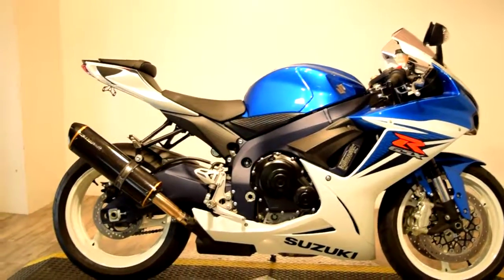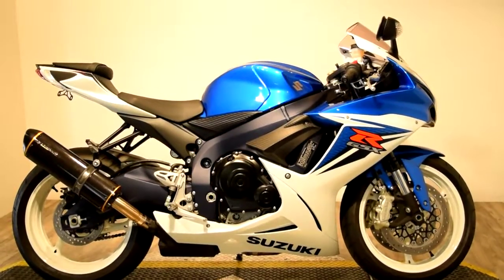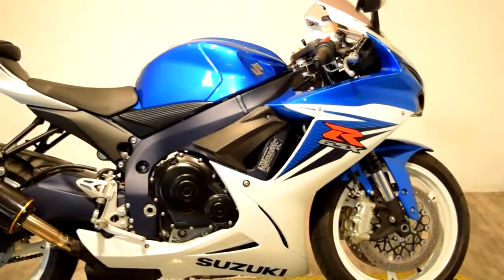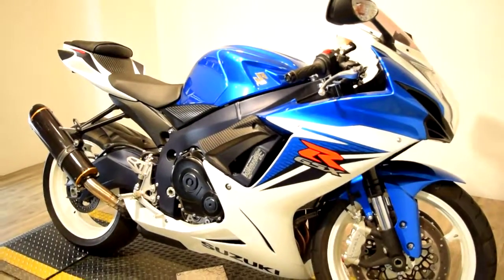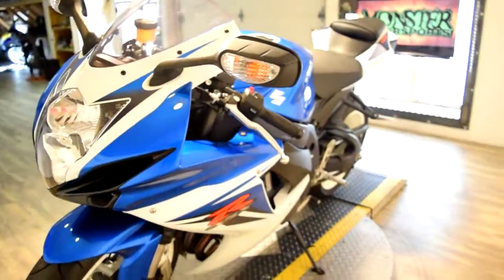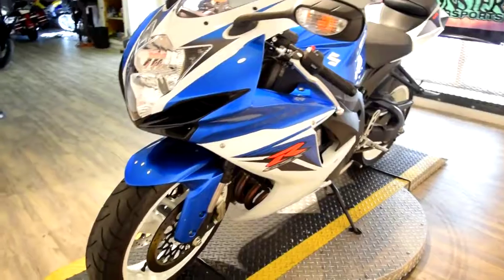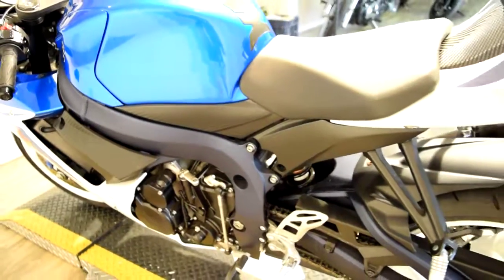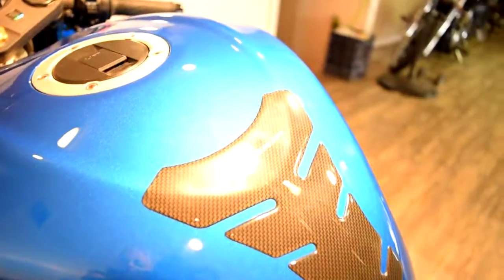2011 Suzuki GSXR600 for sale at Monster Powersports!